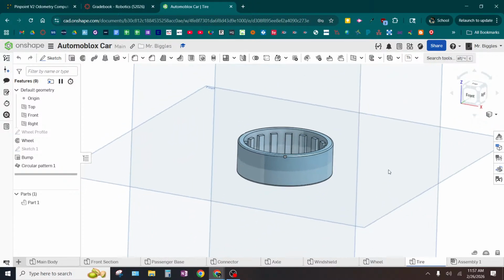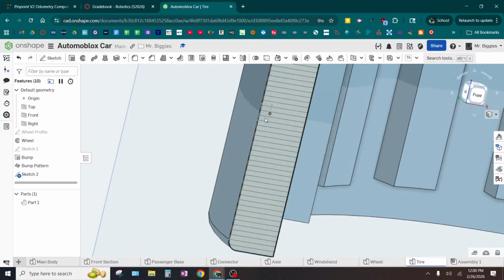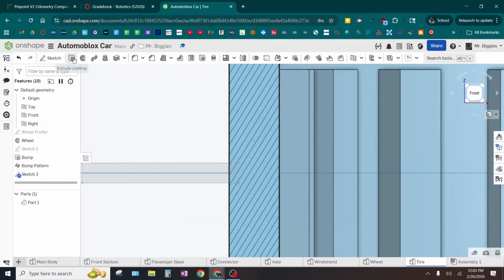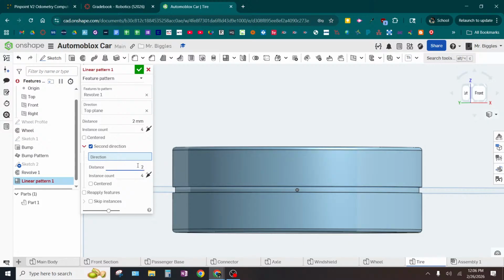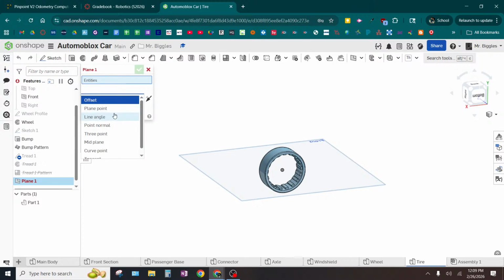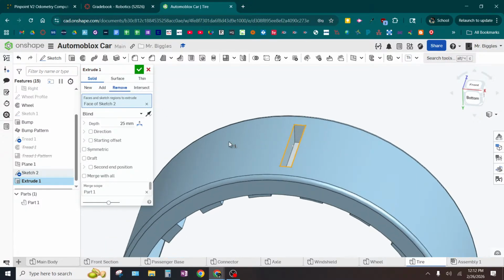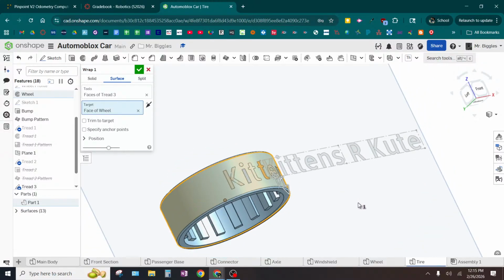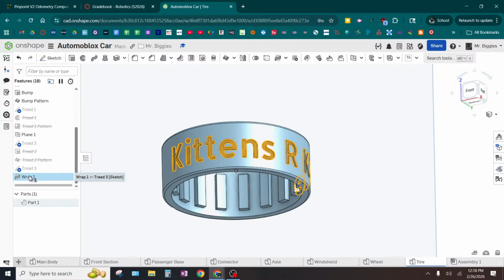Automoblox Car 14